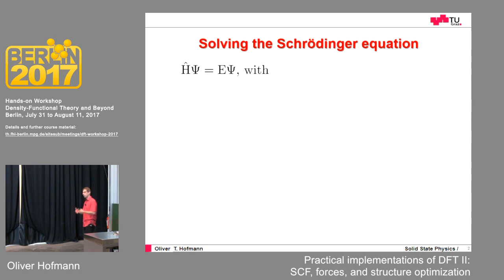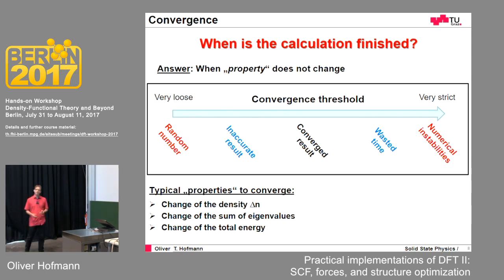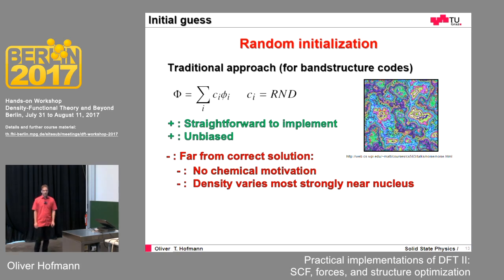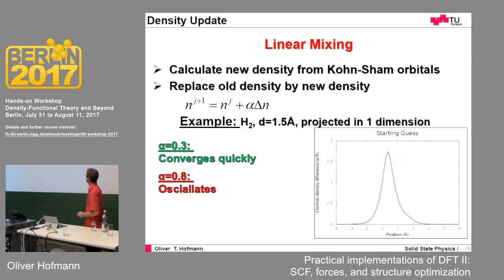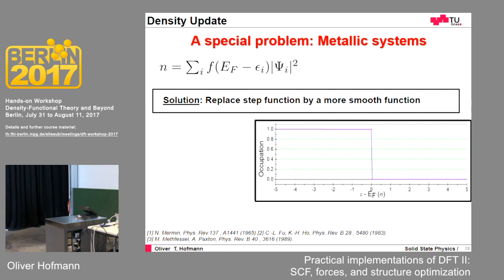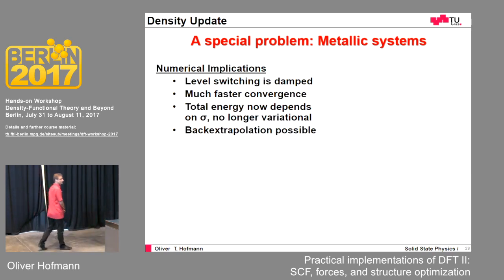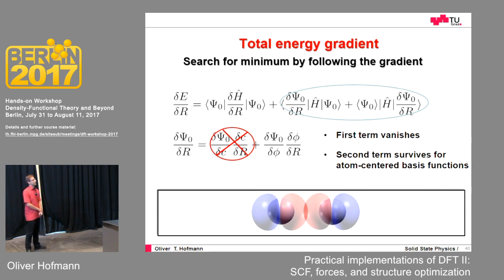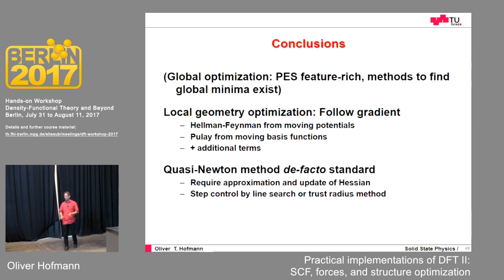L05, Oliver Hofmann, Practical implementations of DFT II： SCF, forces, and structure optimization